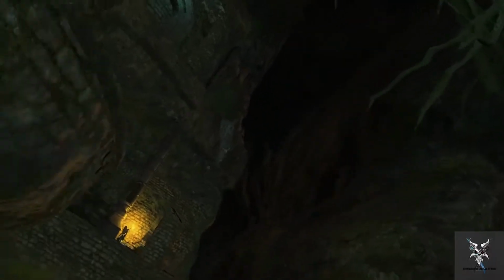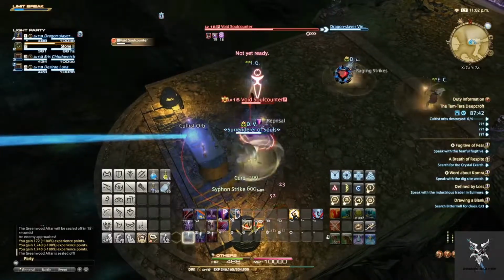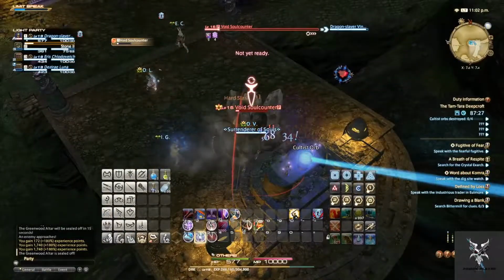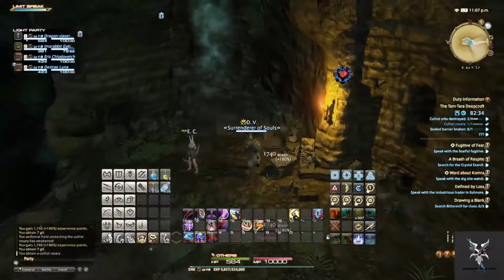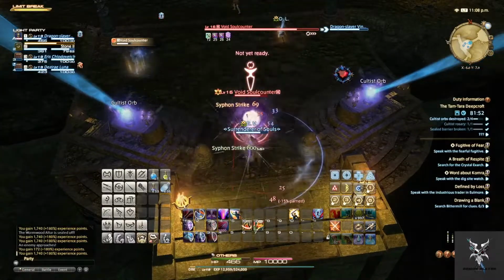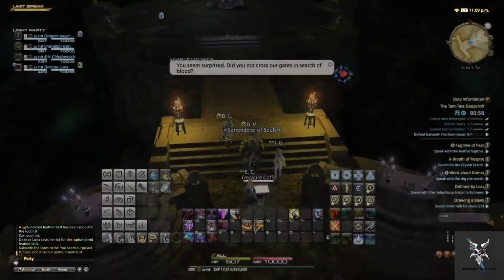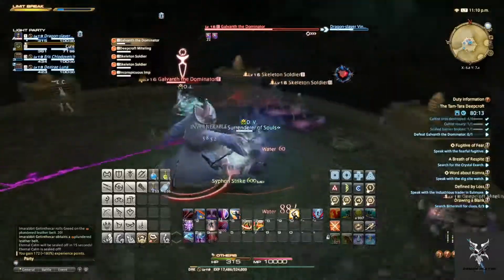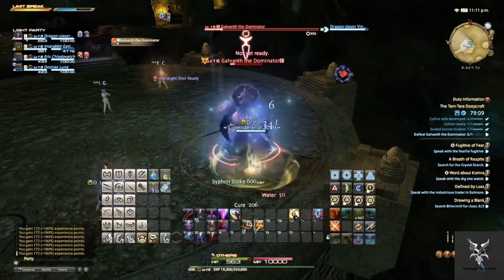Final Fantasy 14 Tam-Tara Deepcroft Dungeon Walkthrough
Final Fantasy 14 The Tam-Tara Deepcroft Dungeon Beginners Guide for new players or aspiring tanks. Hope this guide helps a few people out.

0:00 Intro/Cutscene
0:23 Trash Pulls
0:57 First Mini Boss
1:51 Trash Pulls
2:15 Second Mini Boss
3:07 Trash Pulls
4:40 Third Mini Boss
5:43 Final Boss Cutscene
6:06 Final Boss
7:57 Outro/Cutscene